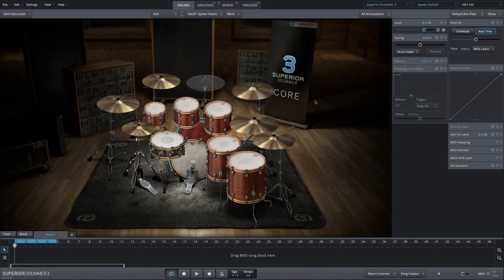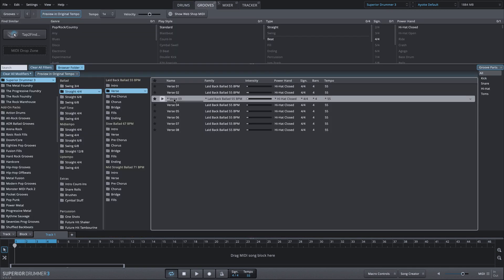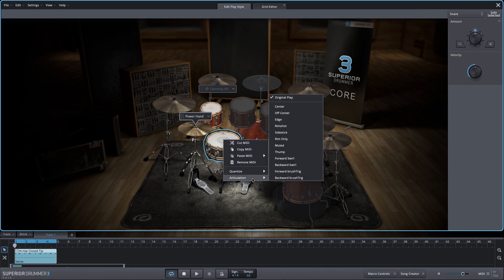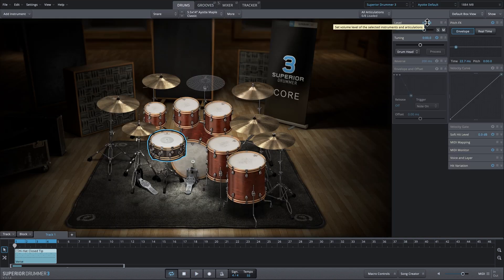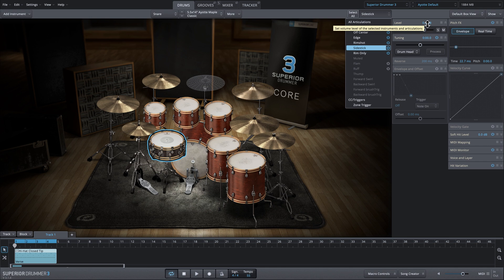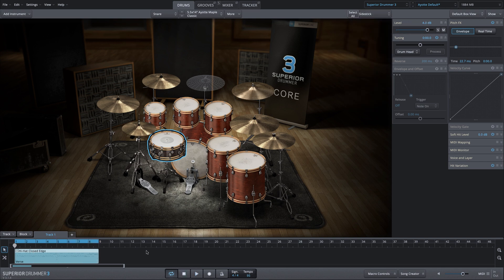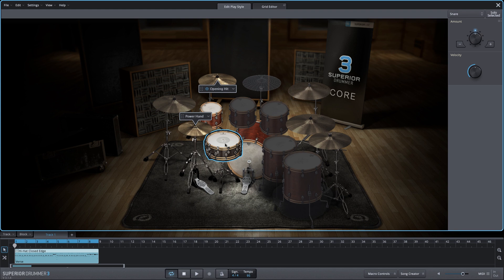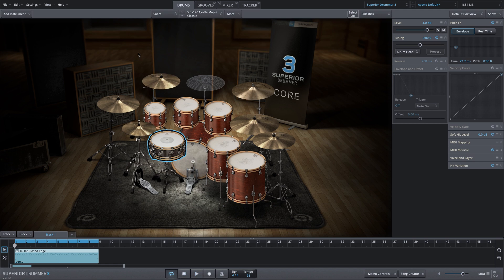Superior Drummer 3: Change Snare Articulation in Edit Play Style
Learn how to quickly modify the original articulation within a groove using the 'Edit Play Style' feature in Superior Drummer 3.